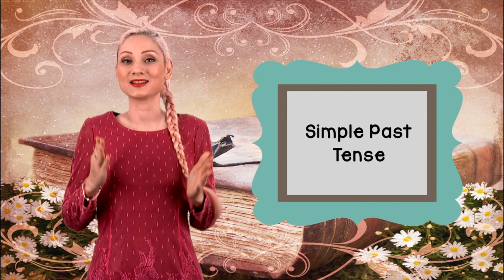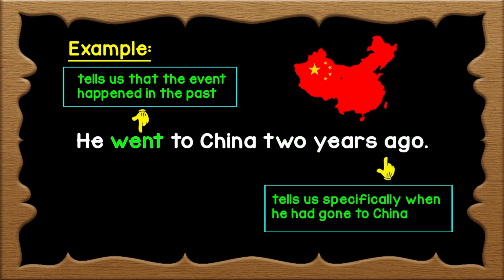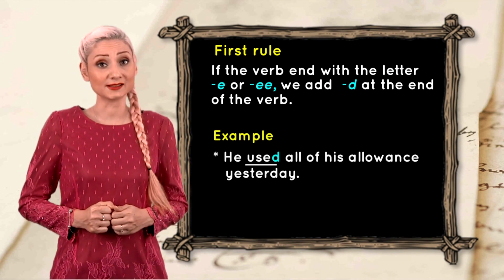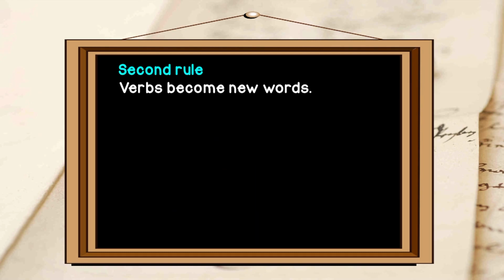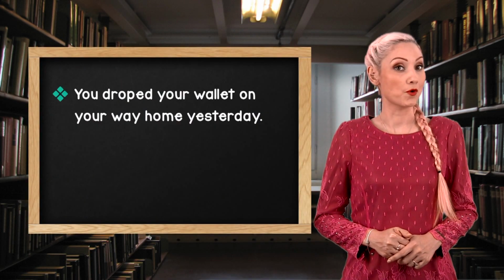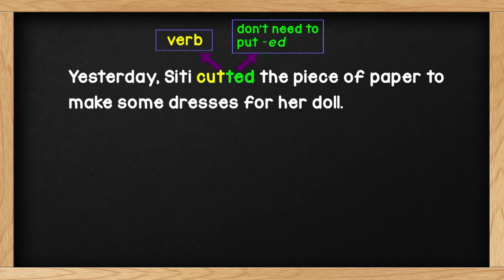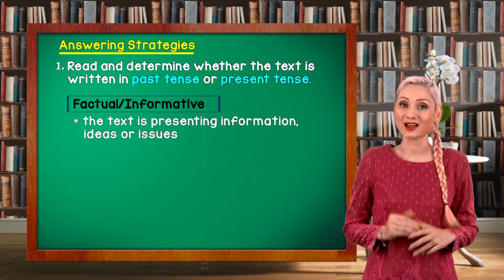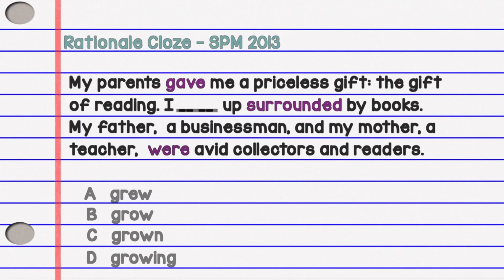EduwebTV: ENGLISH SPM - Simple Past Tense